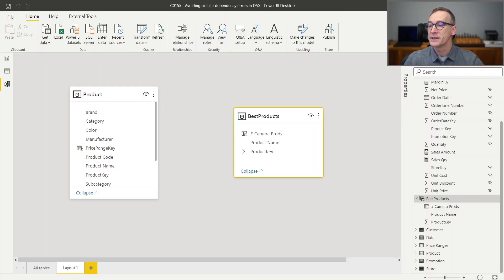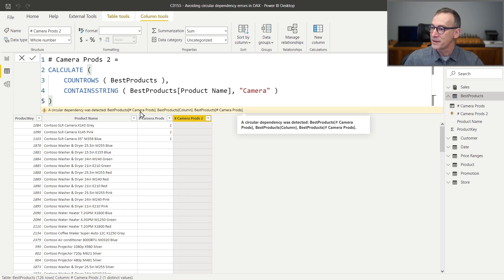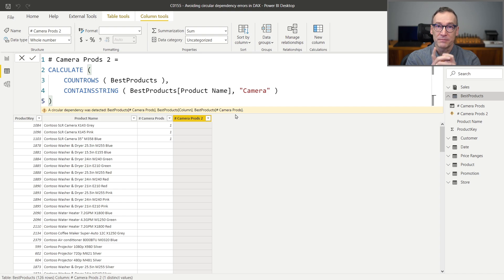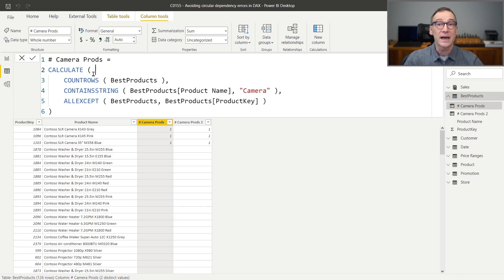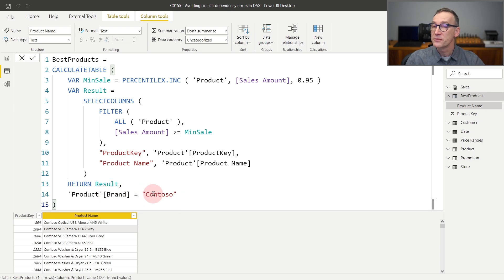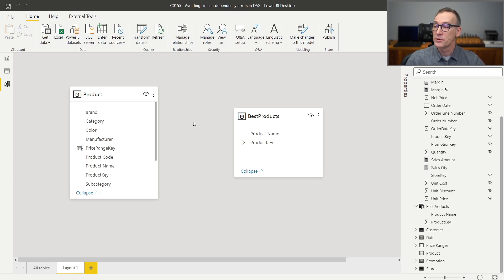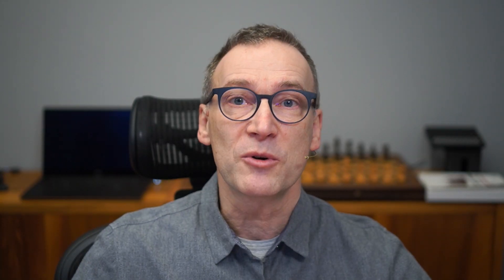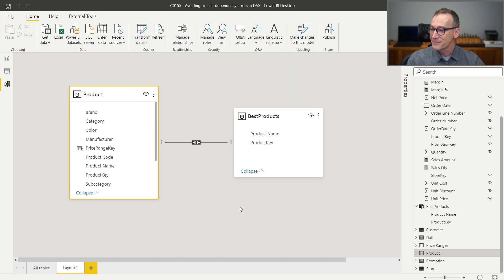Avoiding circular dependency errors in DAX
Learn how to avoid circular dependency errors in DAX! Article and download